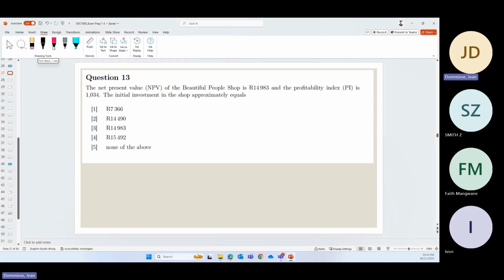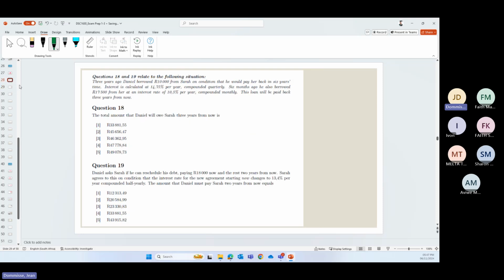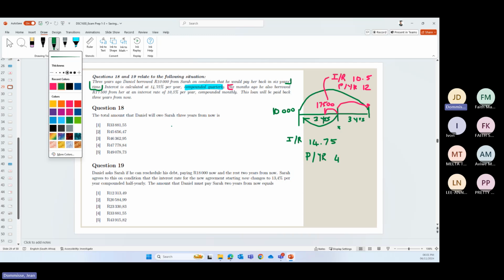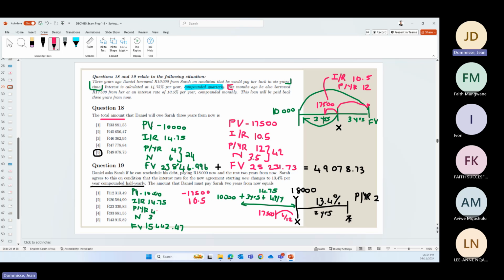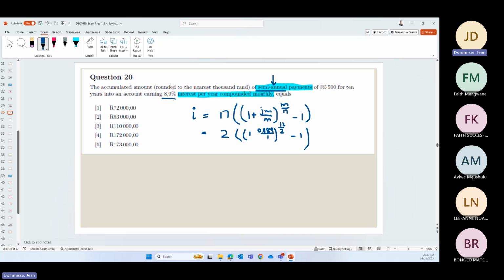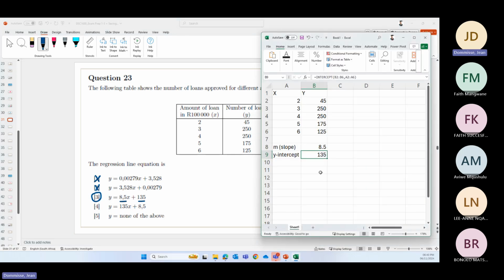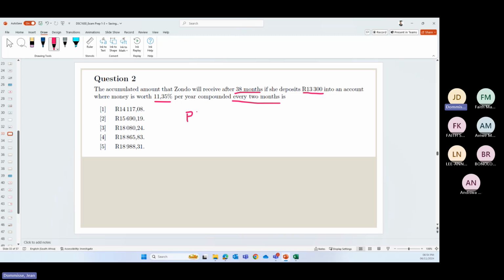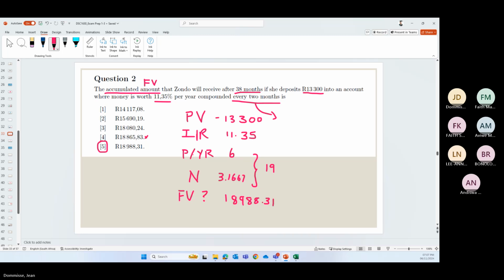DSC1630 Exam Prep Session 3 Nov 2024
We cover a mix of topics.
Then if you want to check out something cool :) My son's channel:@cillierstech